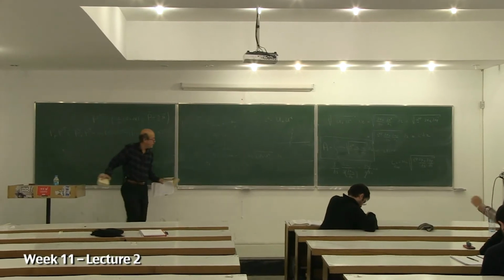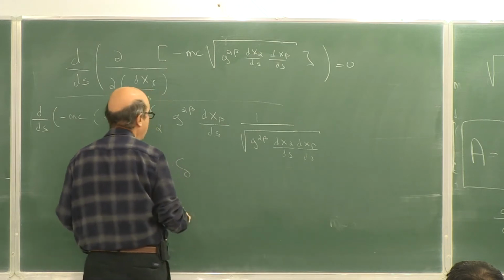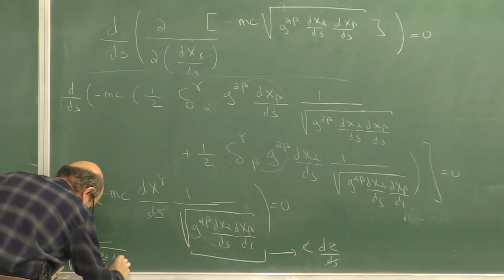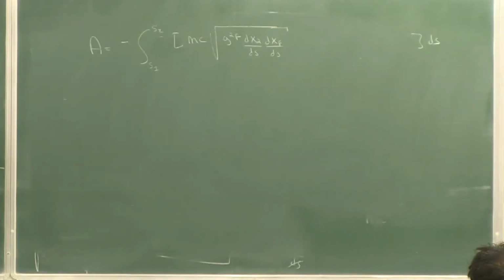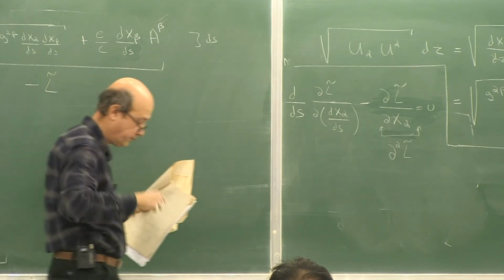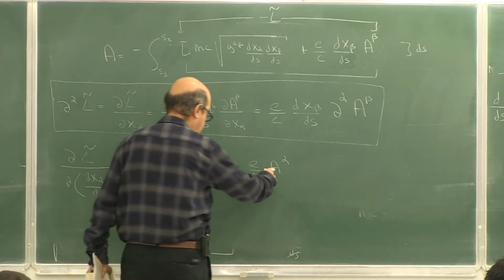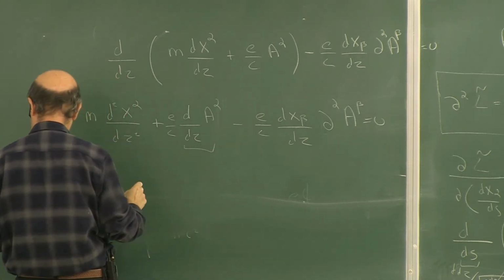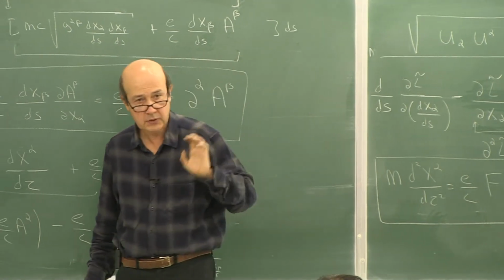Electromagnetic Theory II - Lecture 19.2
Lecture Subjects: Hamiltonian for a charge particle interacting with external electromagnetic fields, Manifestly Covariant Treatment of the Relativistic Lagrangian.